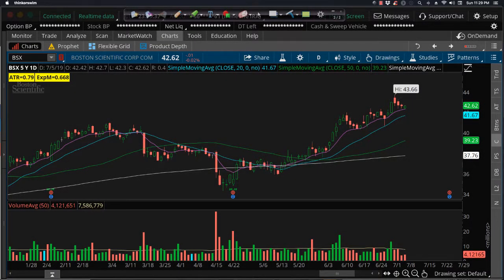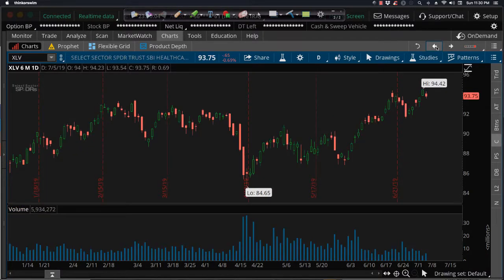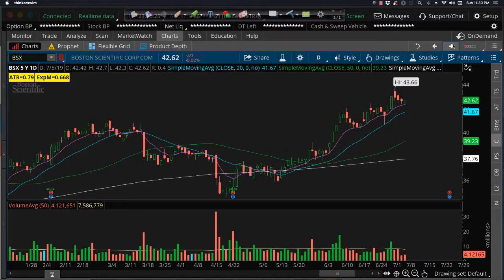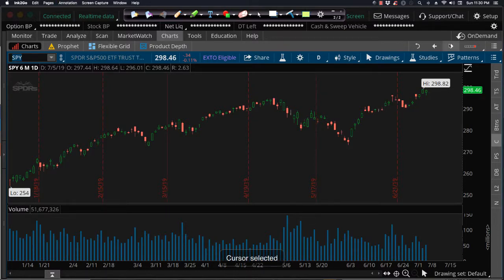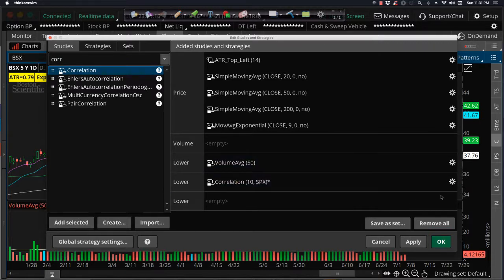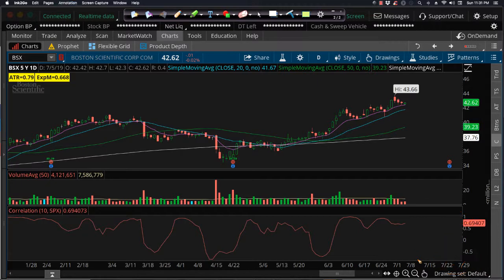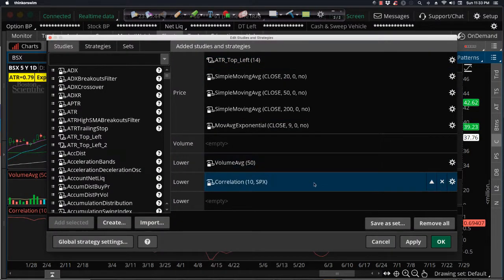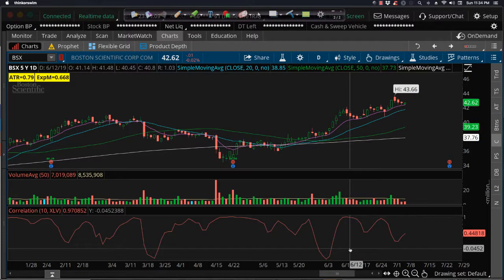Trading Concept Check: Market and sector correlation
Market and Sector Correlation is simple, does the stock in question tend to move in the same direction as the broad market indices and does the stock march to the beat of the same drum as it's sector.

When we identify that a stock is highly correlated with the market and or sector trends this gives us an extra layer of technical confirmation and can help us better trade with the broader market trends.